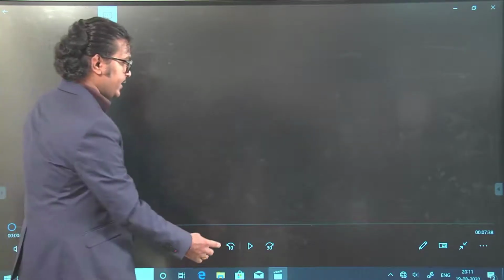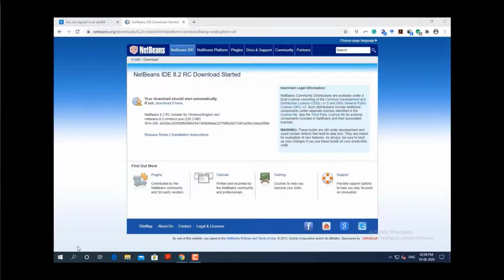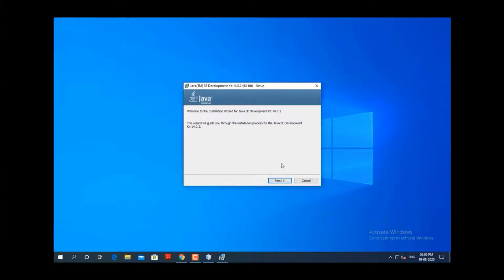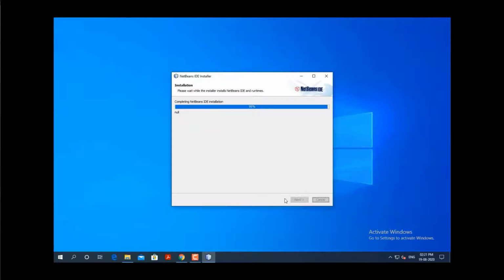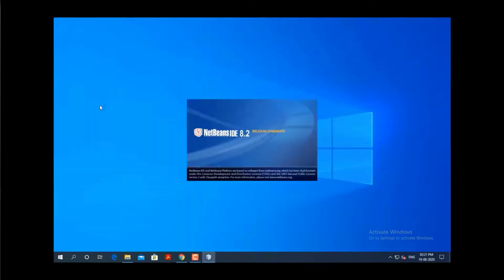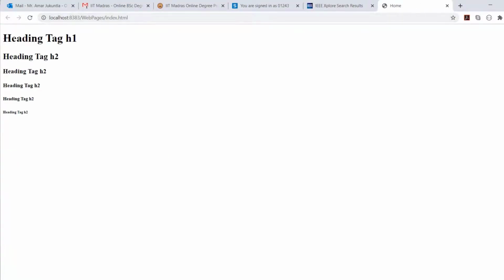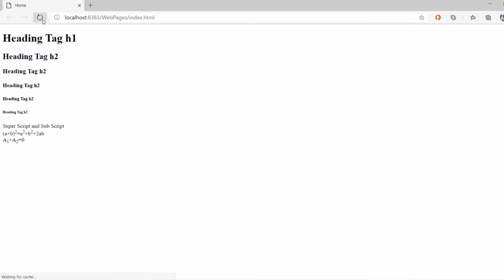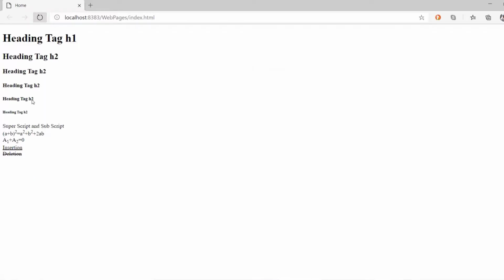Installation of Netbeans